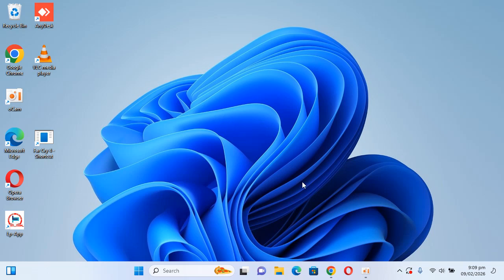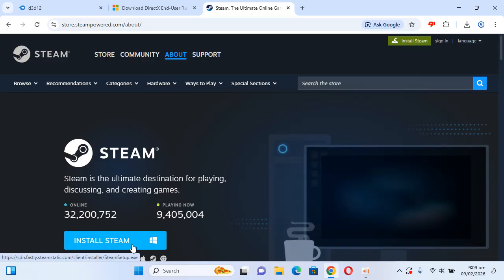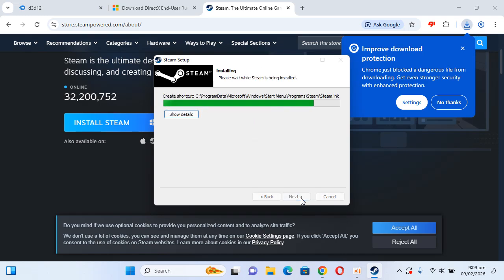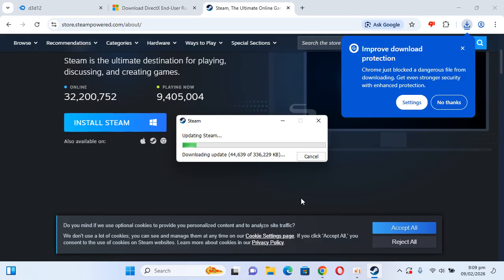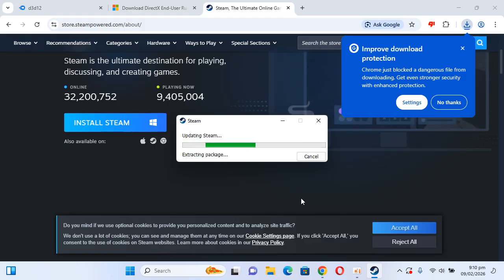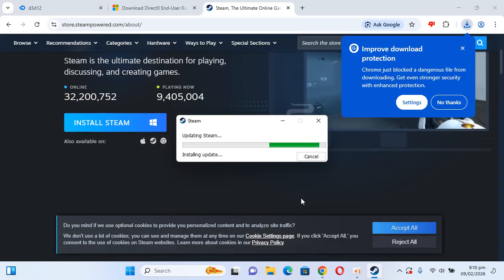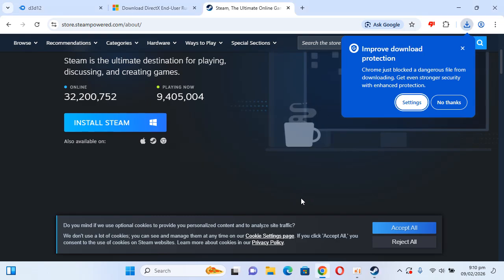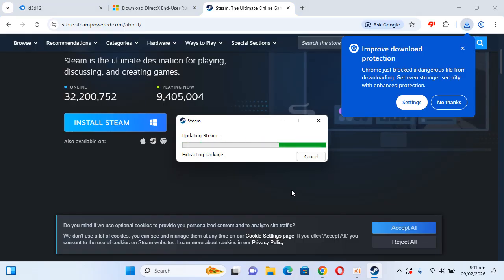How to Download & Install Steam on Windows 11 (2026 Guide)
Just got a new PC? Here is the easiest way to download and install Steam on Windows 11 so you can start gaming immediately.

In this video: I walk you through the entire process of setting up Steam on a Windows 11 computer. We will cover where to download the official installer safely, how to run the setup wizard without errors, and how to create a new account if you don't have one yet.

Install: Running the SteamSetup.exe file.

Login/Sign Up: Creating a secure account.

First Launch: Updating the client and finding games.